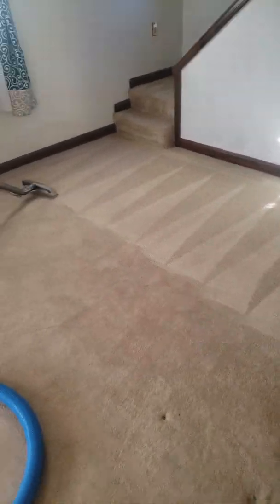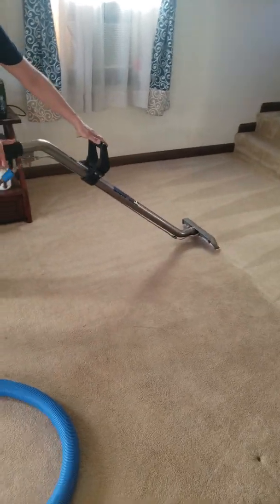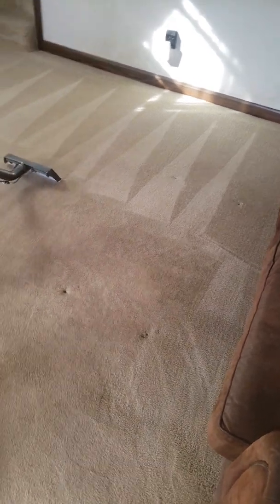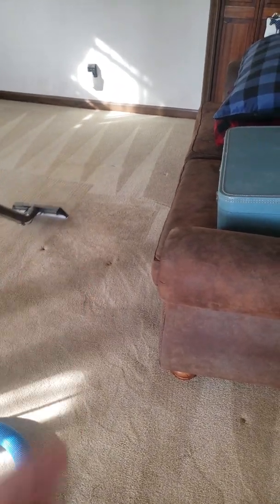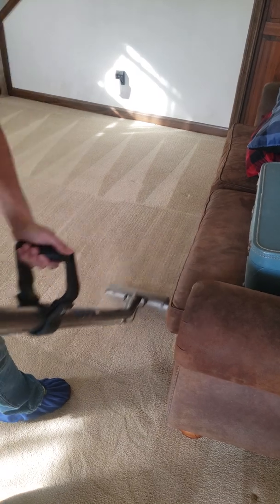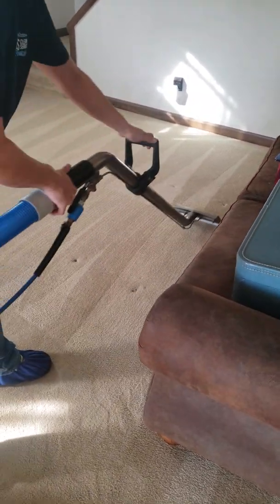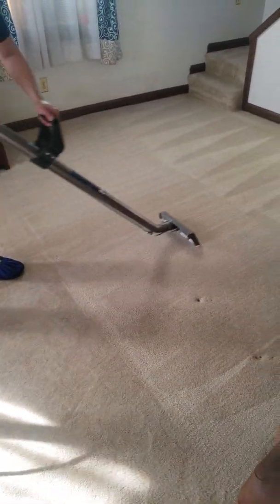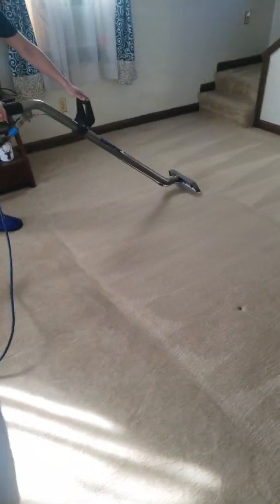Look at that difference!!